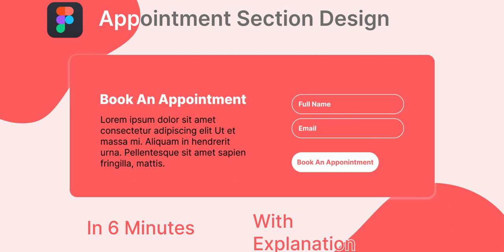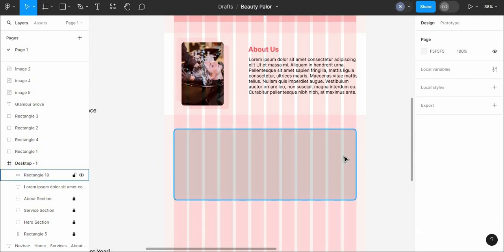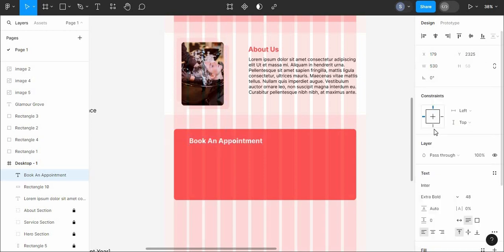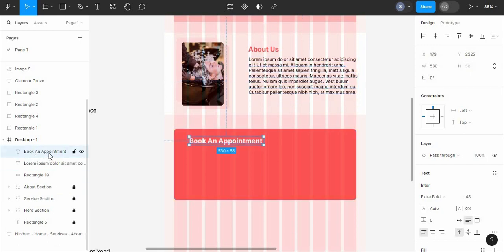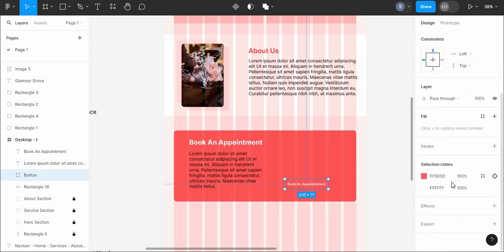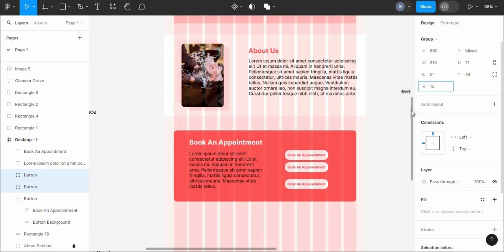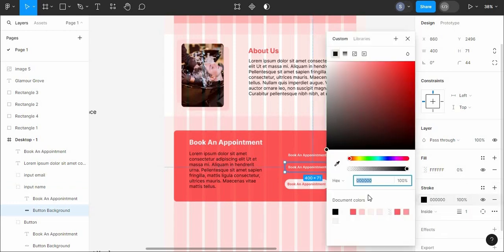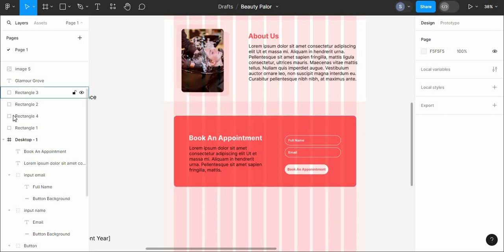Designing A Stunning Appointment Section for Websites | Figma Design Tutorial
Learn how to create visually appealing and user-friendly appointment sections for your website using Figma! In this tutorial, we'll cover everything from layout design to color schemes and interactive elements. Watch now to elevate your web design skills to the next level!